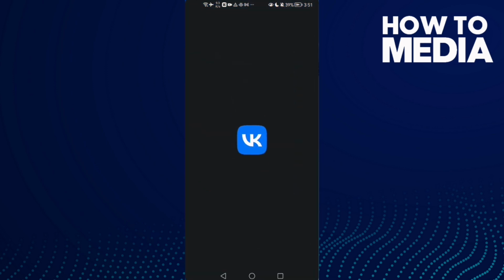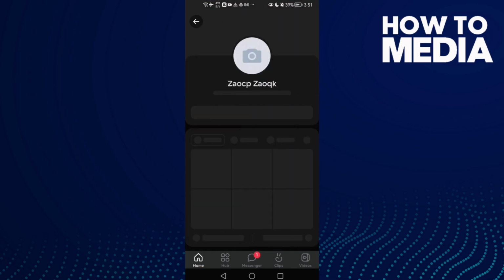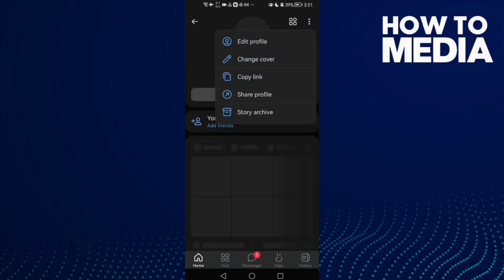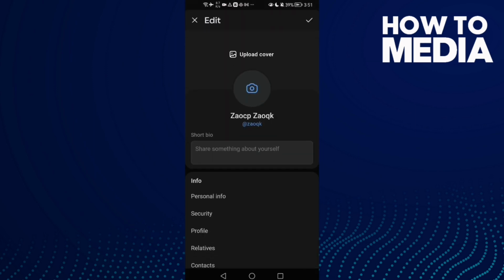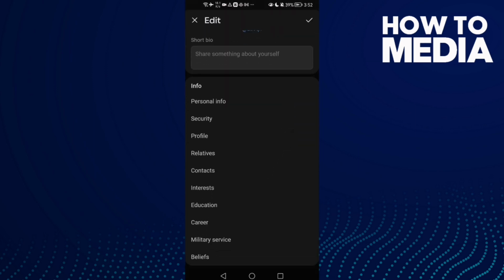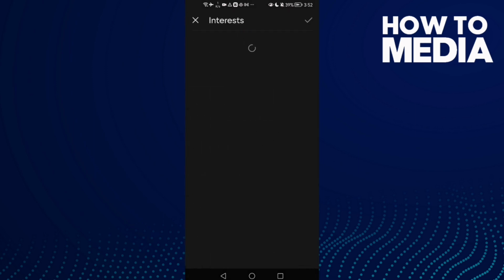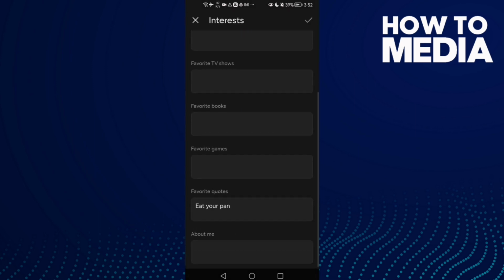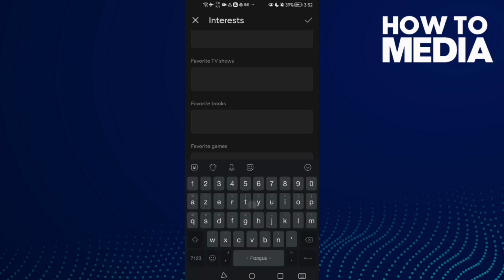How to Add Your Favorite Quotes on vk app on Android and iphone IOS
in this video we discuss :